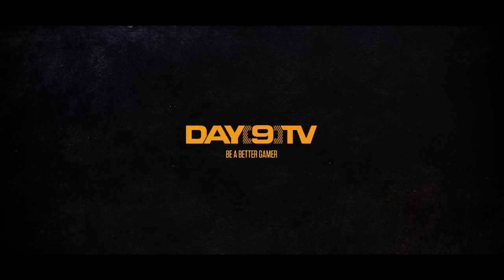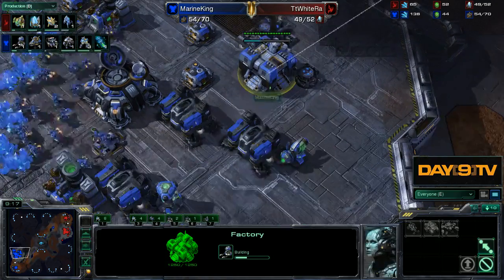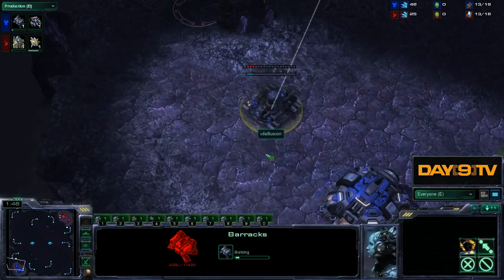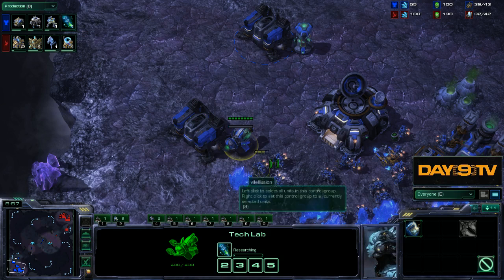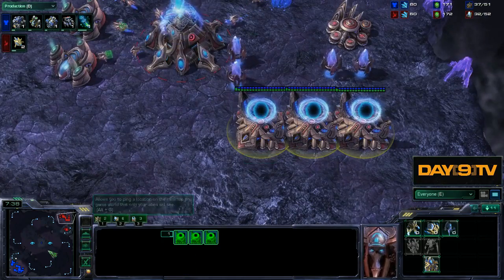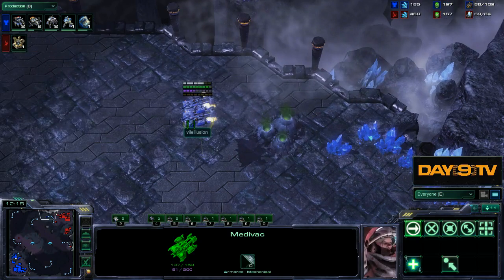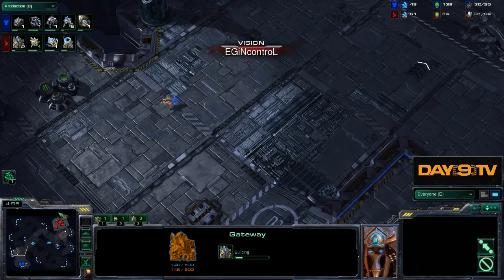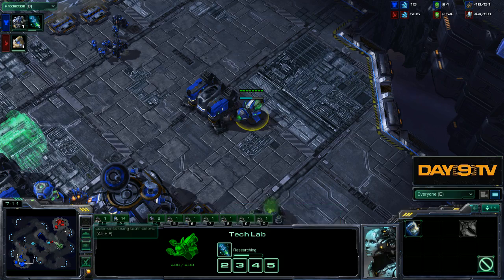Day[9] Daily #416 P2 - MarineKing vs White-Ra - 2Rax Opening!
The 2 rax opening was once upon a time the standard TvP opening. It allowed the terran player to apply a great deal of pressure while securing a fairly early 2nd base. However, Protosses soon learned how to deflect the early pressure and win with any number of medium sized counter swings. The last several months have marked a resurgence in the 2rax strategy due to some simply adjustments and nice aggression timings! We're going to look at those today! :D